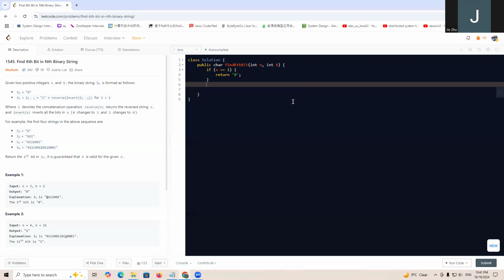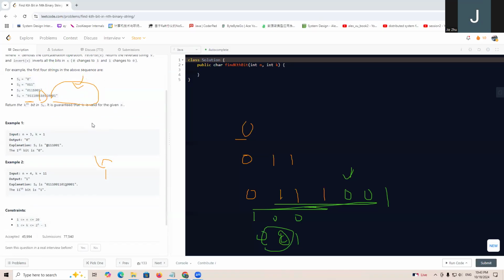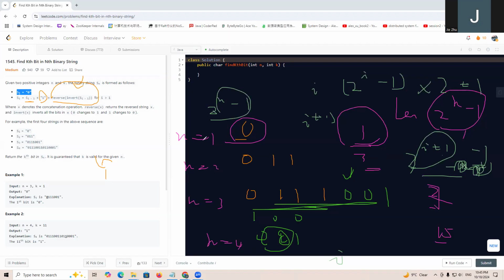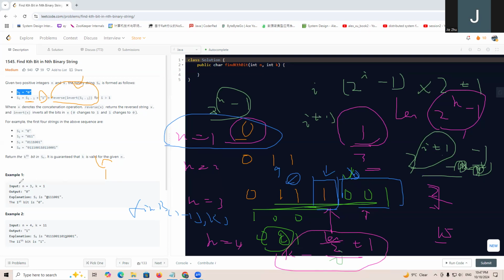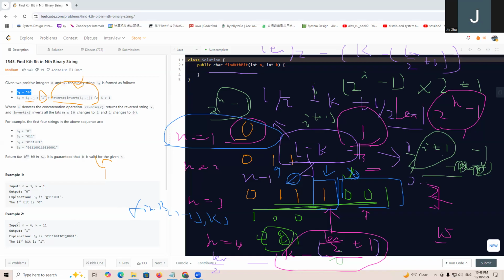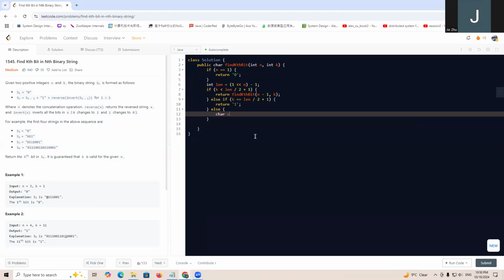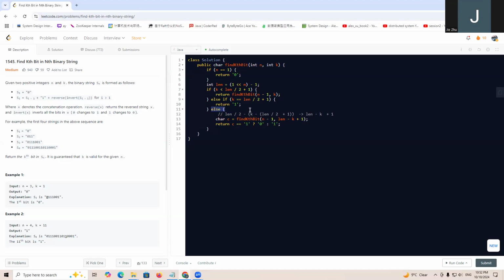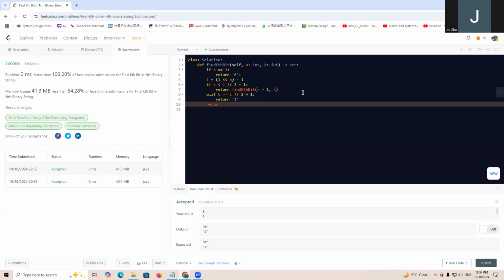1545. Find Kth Bit in Nth Binary String